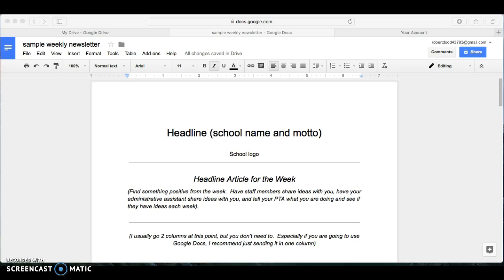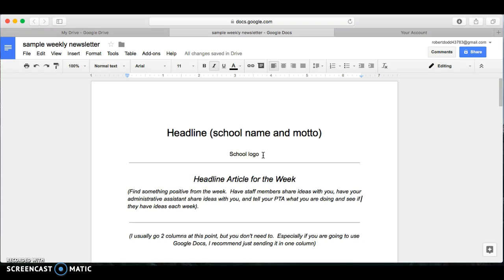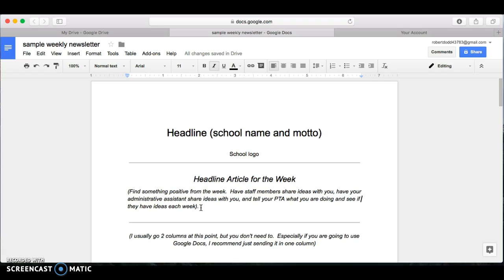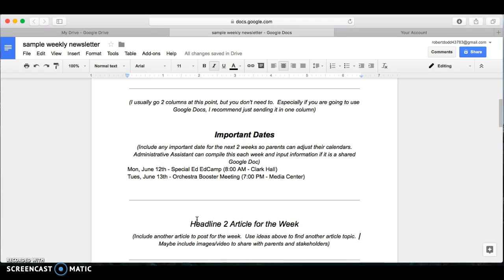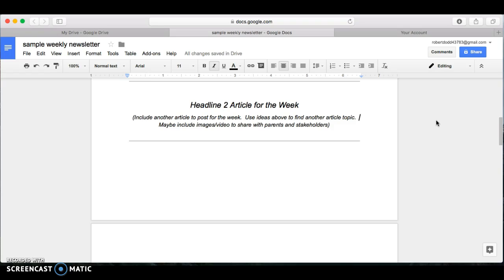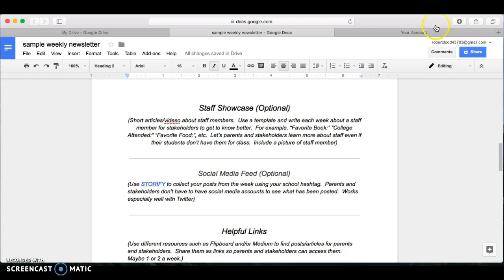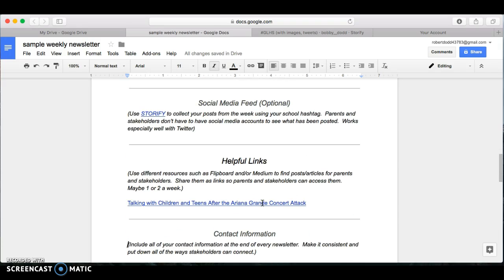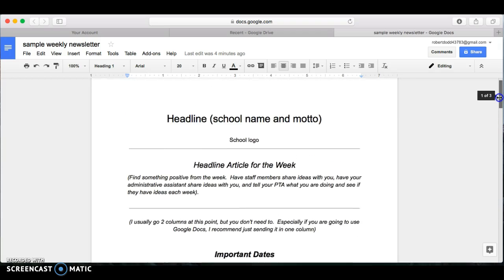How to Create a Weekly Newsletter